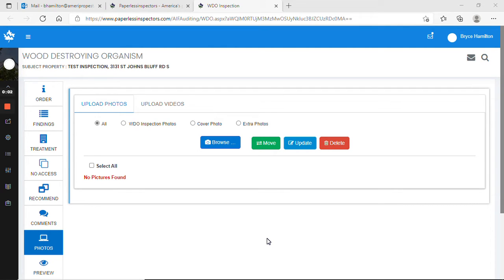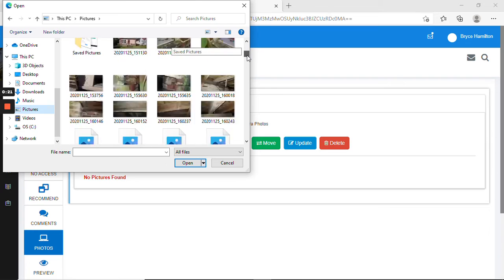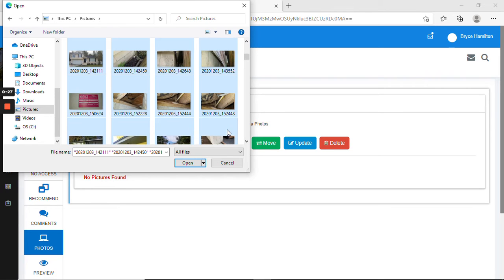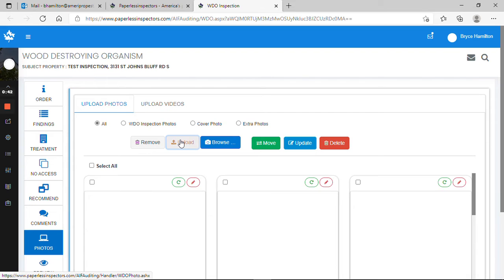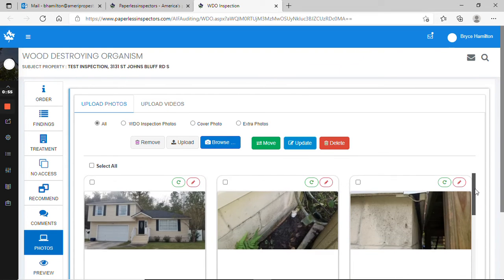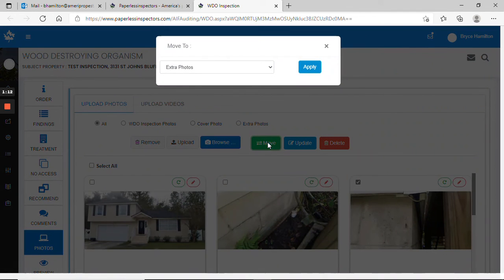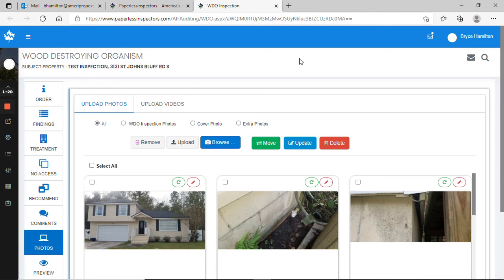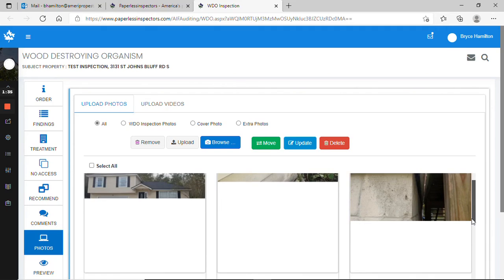Paperless Online: Photo Upload